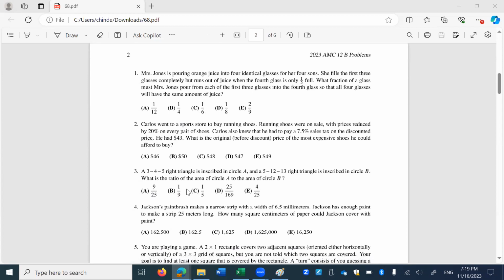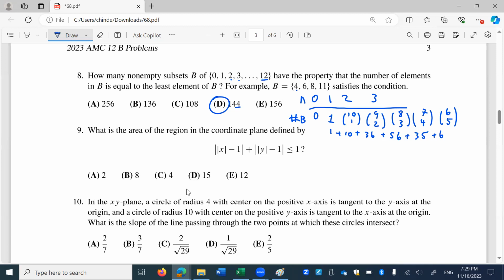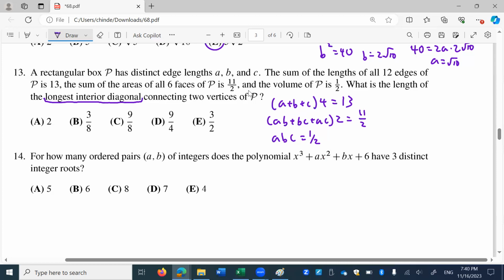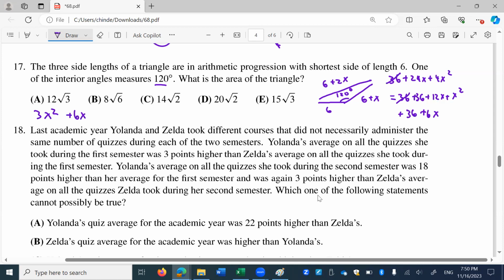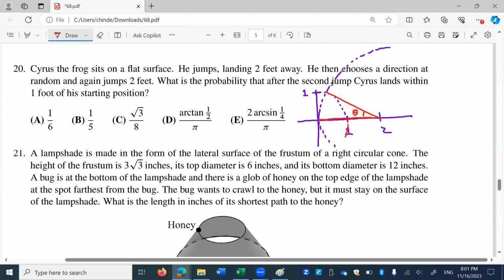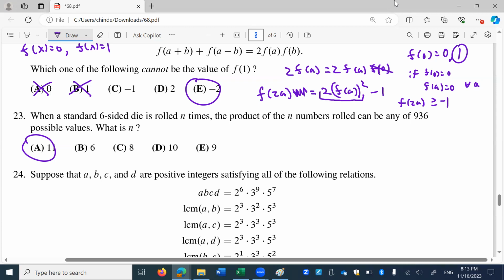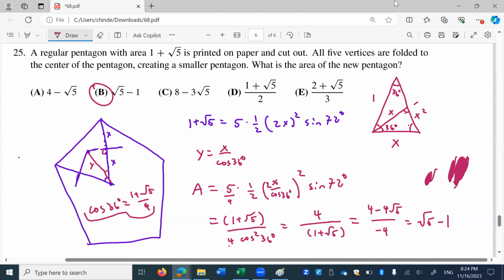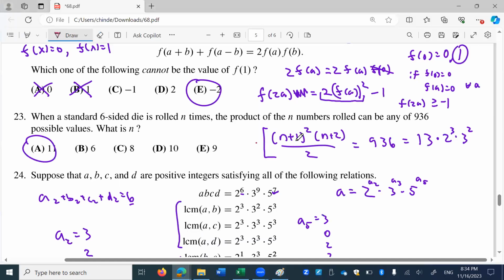2023 AMC 12B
review of the problems